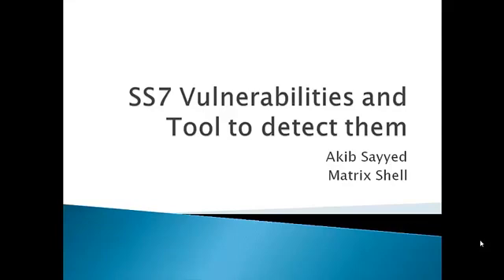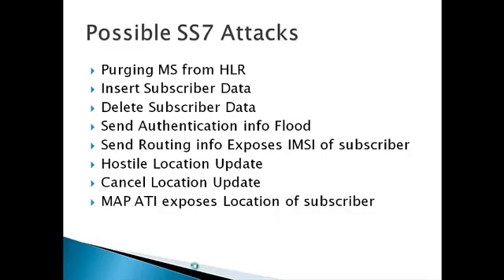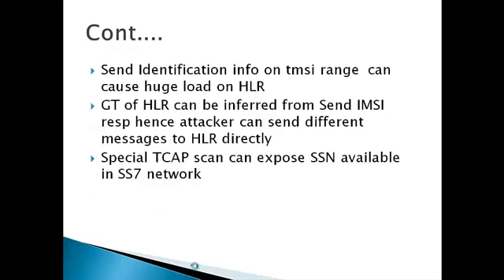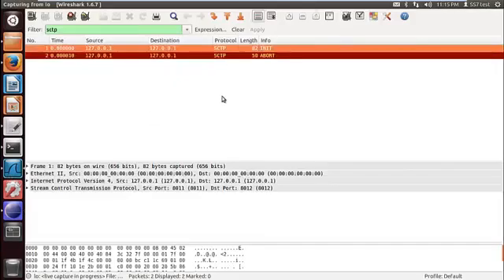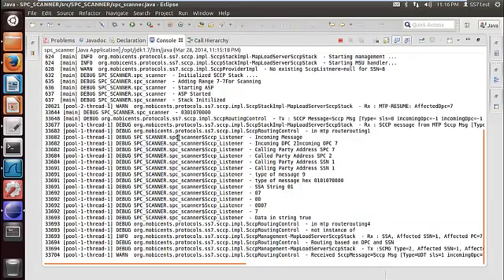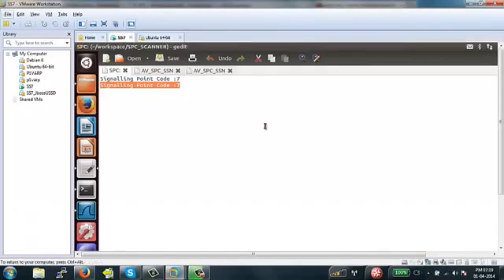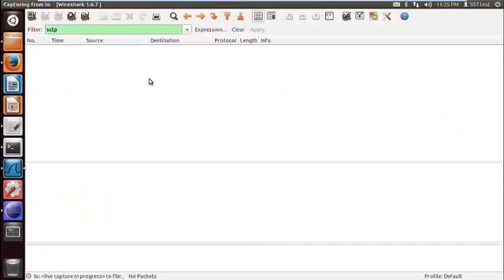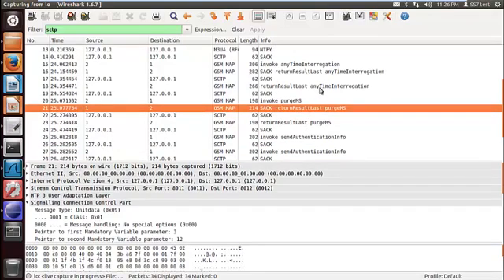SS7 Vulnerability Tool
This Video Is Short Demonstration on HLR Lookups & How Can You Access The SS7 Network
You can run these test on Windows & Linux Both. . .

How to Find Info For Accessing SS7 Network (Sending SRISM)